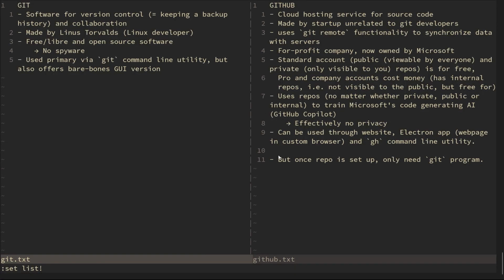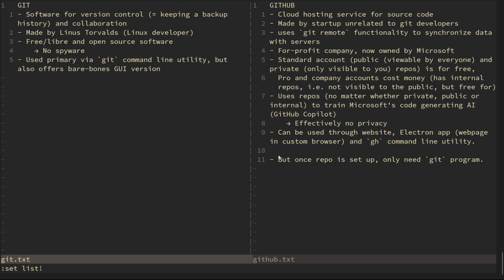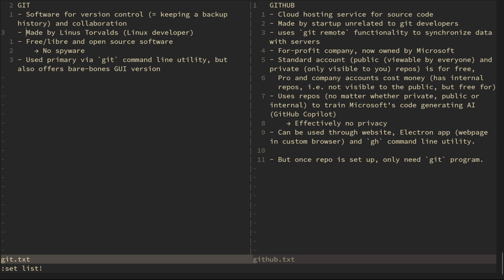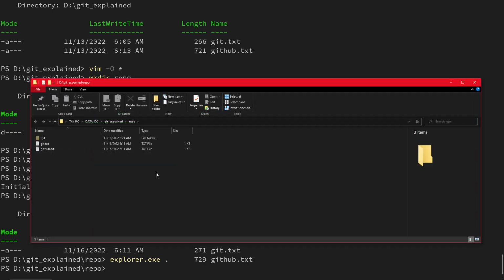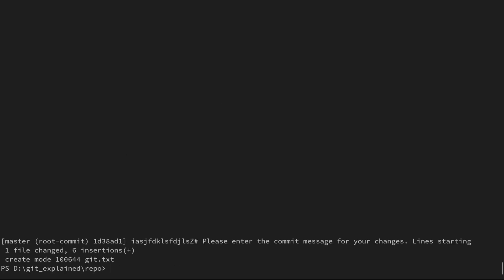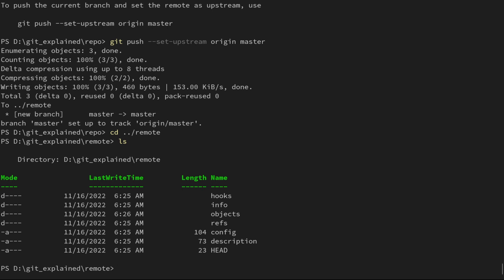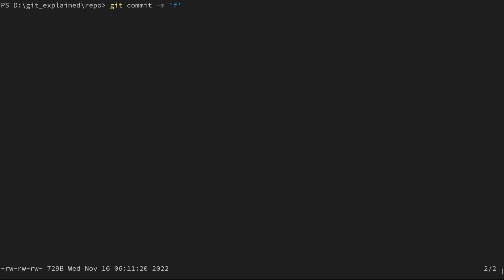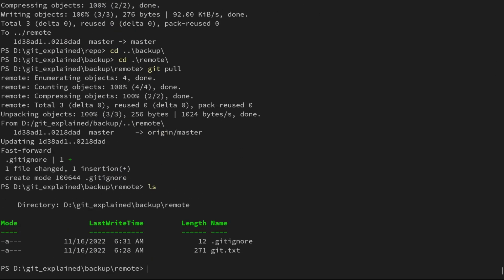No Gith*b needed, git remote is actually simpler locally!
How to make a git repo and a local remote on the command line
If you want to have your repo in the cloud, but encrypted, you can create an encrypted file system in your Dropbox via Cryptomator and put your remote there.
Just watch at 2x speed if I talk to slowly for you.